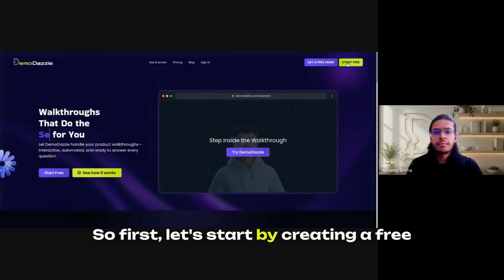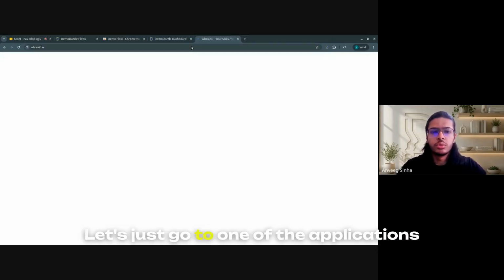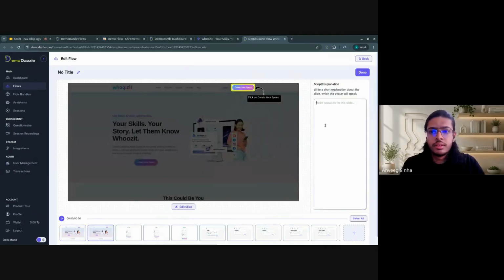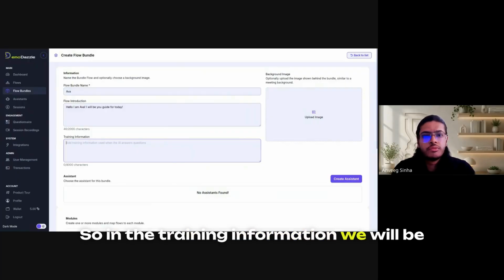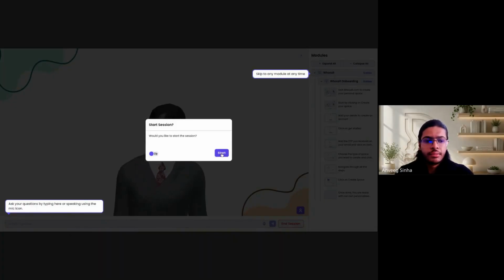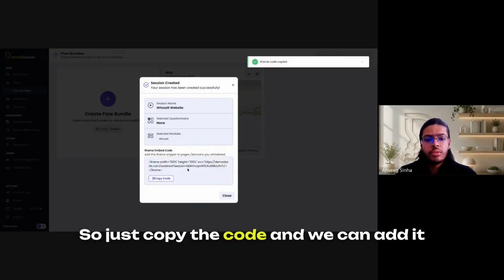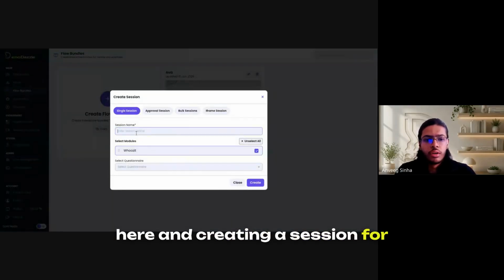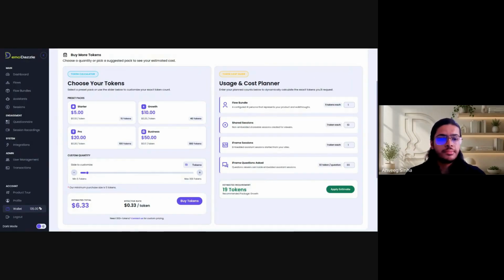Create Interactive Presentations Once, Use Them Forever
DemoDazzle Complete Walkthrough | AI-Powered Interactive Presentations, Product Demos & Employee Training

Learn how to create AI-powered presentations, onboarding experiences, product demos, employee training sessions, customer walkthroughs, and interactive learning experiences using DemoDazzle. Based on the walkthrough content provided.

⏱ Chapters

00:00 Introduction to DemoDazzle
00:43 What is DemoDazzle?
01:20 Who Can Use DemoDazzle?
02:22 Why DemoDazzle?
02:46 Creating Your Account
03:29 Understanding Flows & Flow Bundles
04:17 Chrome Extension Walkthrough
07:57 Uploading PDFs, Images & Videos
09:48 Creating Flow Bundles
12:02 AI Presentation Preview
14:07 Creating & Sharing Sessions
15:32 Approval-Based Sessions
16:16 Session Analytics & Insights
17:12 Questionnaires & Surveys
18:31 Session Recordings
19:24 DID & ElevenLabs Integrations
19:40 Pay-As-You-Go Pricing
20:26 Final Summary

If you've ever found yourself repeatedly:

• onboarding customers
• training employees
• presenting software products
• explaining workflows
• answering the same questions

then DemoDazzle was built for you.

DemoDazzle allows organizations to create AI-powered interactive presentations and walkthroughs that can be shared anywhere and accessed anytime.

Key Features:

✔ Interactive AI Presentations
✔ AI-Powered Product Demos
✔ Customer Onboarding
✔ Employee Training
✔ Chrome Extension Screen Capture
✔ PDF, Image & Video Presentations
✔ AI Avatars
✔ FAQs & Knowledge Base Training
✔ Session Analytics
✔ Approval-Based Access
✔ Survey Forms & Assessments
✔ Session Recordings
✔ DID Avatar Integration
✔ ElevenLabs Voice Integration

Perfect For:

• SaaS Companies
• Product Teams
• Sales Teams
• Pre-Sales Teams
• Customer Success Teams
• Learning & Development Teams
• Consultants
• Agencies

Create your presentation once.

Let AI guide every viewer while your team focuses on what matters most.